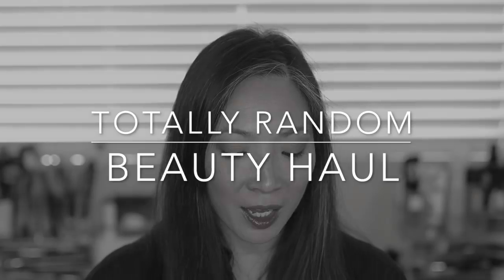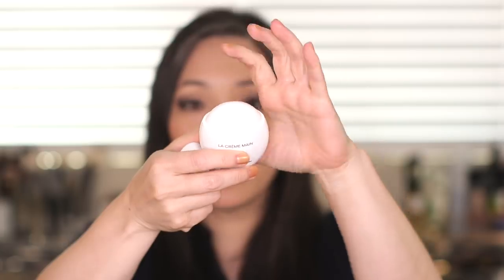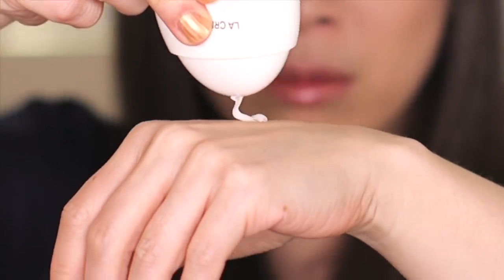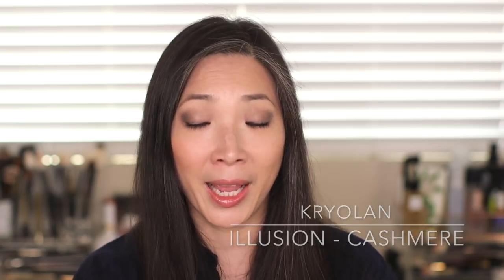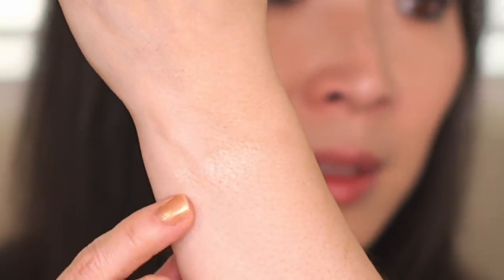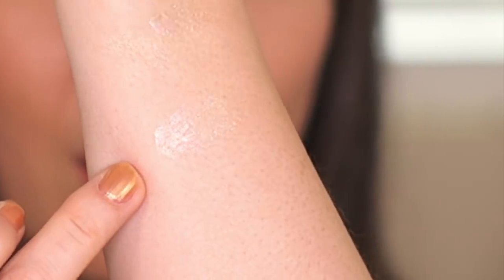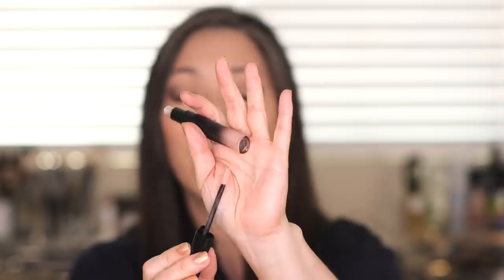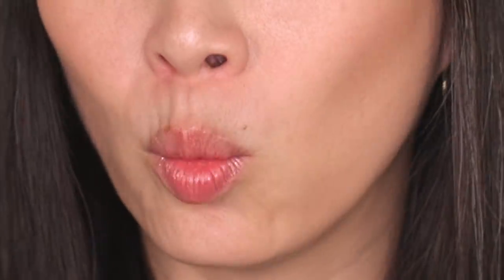Totally Random Beauty Haul!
Thanks for tuning into my Totally Random Beauty Haul! Hope you enjoy xoxo

Products mentioned:
Chanel La Creme Main Hand Cream $50
Kryolan Illusion in Cashmere $19.50
Armani Beauty Ecstasy Lacquer in 100 & 101 $38
Armani Beauty Eye Tint in 31 & 34 $39
Becca Shimmering Skin Perfector in Royal Glow $38
Guerlain Multi-Perfecting Concealer in 1 $40
Guerlain Herba Fresca - purchased in-store
Surratt Beauty Lid Lacquers $36
Surratt Beauty Auto-Graphique Eye Liner in Poupre & Indigo Japonais $42

Products I'm wearing:
Charlotte Tilbury Hollywood Flawless Filter in 2 $44
Koh Gen Do Aqua Foundation in 113 & 123 $67
Cle de Peau Concealer SPF 25 $70
Cle de Peau Translucent Loose Setting Powder $105
By Terry Sun Designer Palette in Happy Sun $55
Tom Ford Fiber Brow Gel $49
Charlotte Tilbury Brow Lift in Super Model $30
Pat McGrath Decadence Palette $125
Pat McGrath PermaGel Ultra Glide Eye Pencil in Xtreme Black & Blitz Brown $25
Guerlain Meteorites in Medium & Dore $63
Guerlain LE Meteorites Gold Light $65
Pat McGrath Lip Gloss in Flesh Astral $28

Facts about me, for reference:
Age: 44
Skin Type: Dry/Sensitive - eczema prone, but occasionally combo
Skin Tone: Neutral (warmer in the t-zone; cooler on the cheeks)